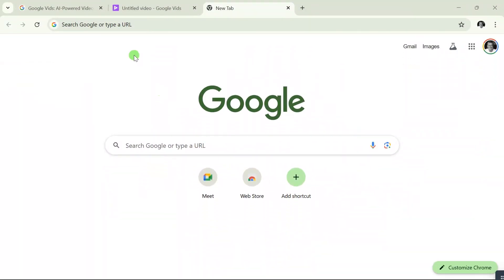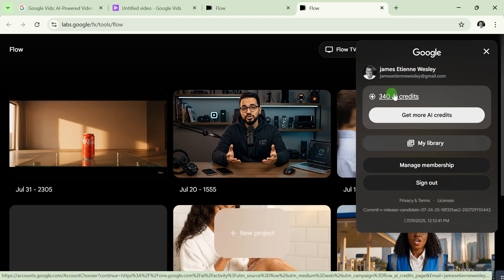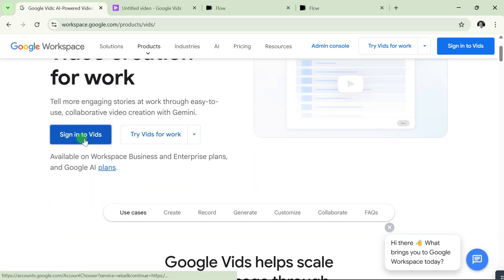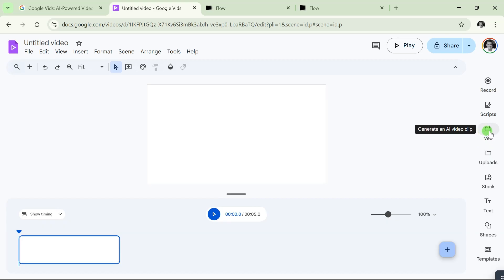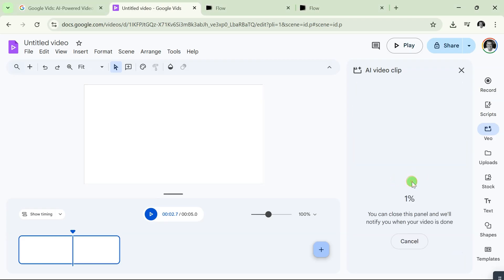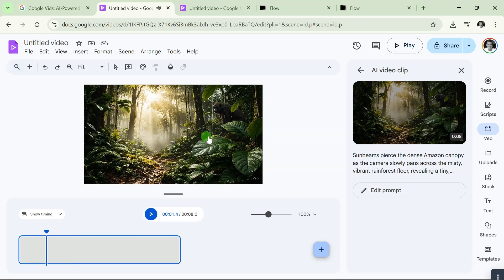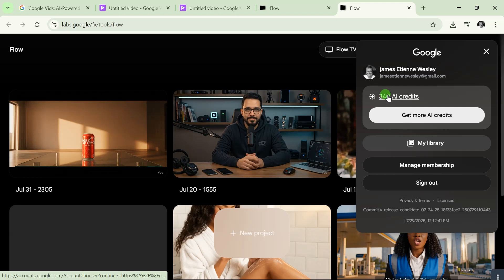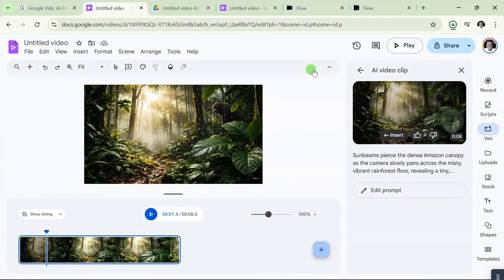How to Use Google VEO 3 Daily Without Credits (100% Working)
🚀 Learn How to Use VEO 3 Without Credits Every Day — 100% Working Method!
Tired of running out of Flow credits while using VEO 3? In this step-by-step tutorial, I’ll show you exactly how to generate unlimited VEO 3 videos for free, without using up your daily credits. No VPNs, no fake accounts, and no shady hacks. This method is tested, safe, and works perfectly with a Google Pro account.

Whether you're a content creator, video editor, or just exploring AI tools for your projects, this guide will help you get the most out of Google’s powerful VEO 3 model without spending a dime.

🎥 What You’ll Learn in This Video:
- How to access VEO 3 through an alternate method
- How to generate multiple videos per day without credit loss
- How to open multiple VEO 3 sessions
- How to save and download your videos for free
- A working method that saves you time, effort, and money